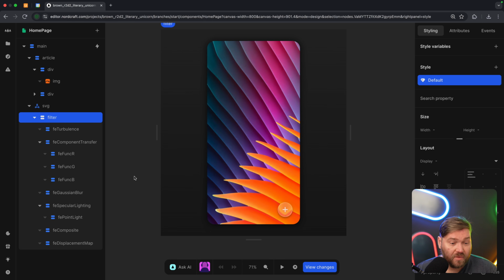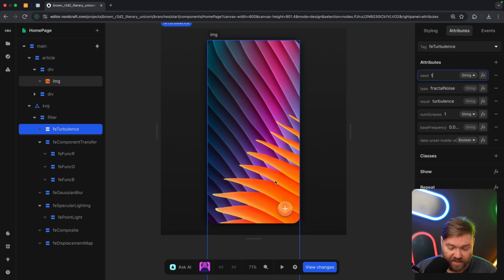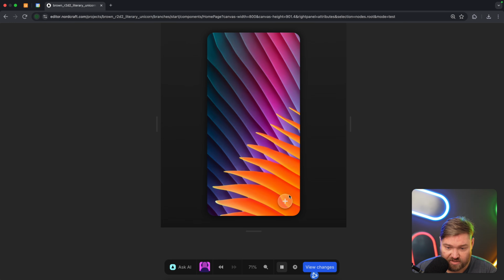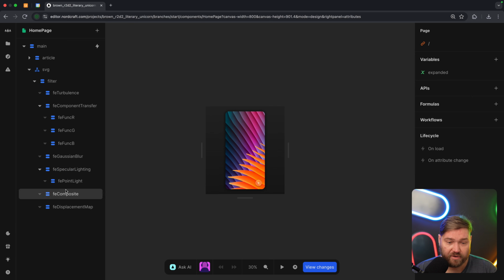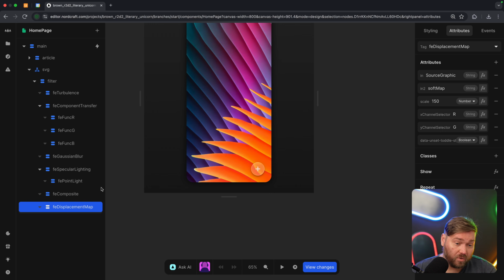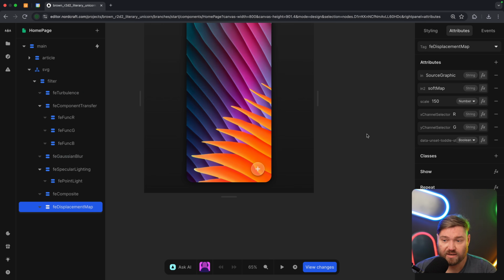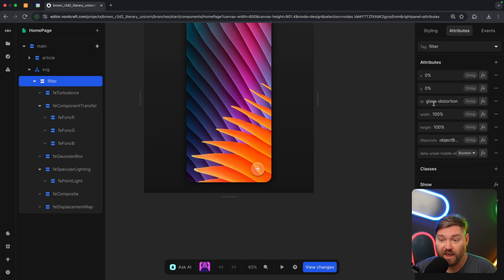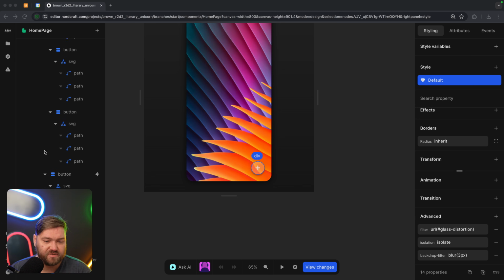Liquid Glass with refractions in CSS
We got some comments on the last video we did on Apple's Liquid Glass effect so this time we are going all in!

I borrowed a lot of the SVG filter from Lucas Romero Di Benedetto

Feature highlights:
✨ Open-source
✨ Community packages